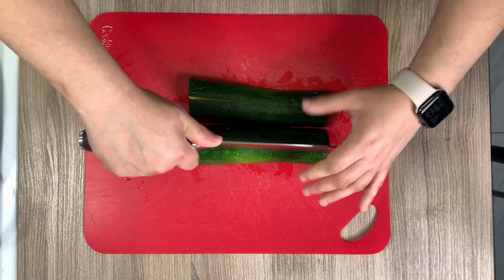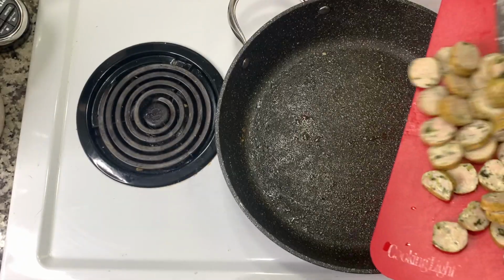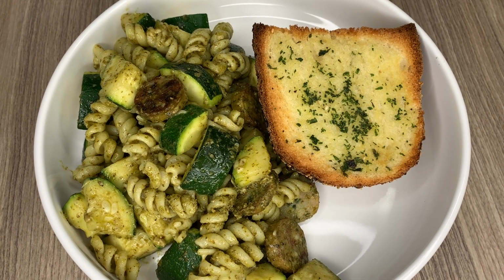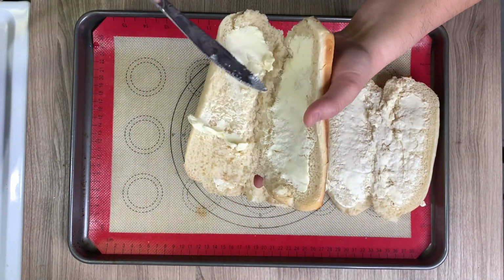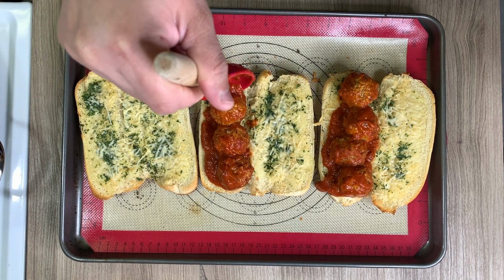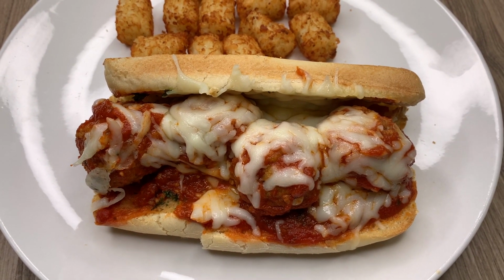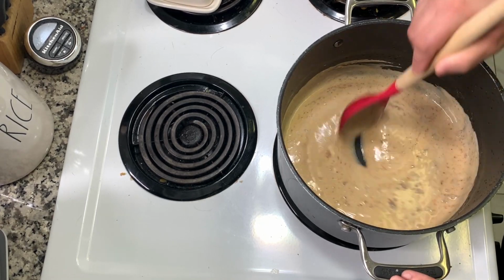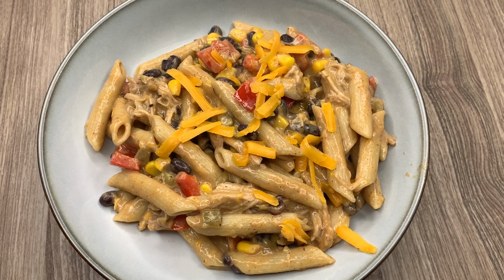WHAT'S FOR DINNER? | 3 QUICK AND EASY YUMMY MEALS | BUDGET FRIENDLY MEAL INSPIRATION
In today's What's for Dinner video, I've got 3 quick and easy yummy weeknight meals for you. I hope these budget friendly meals give you some meal inspiration to cook for your family.

Thank you so much for supporting me, it means the world to me! ❤❤❤

00:00 - Intro
00:27 - Pesto Pasta with Chicken Sausage
03:23 - Garlic Bread Meatball Subs
07:43 - Southwestern Alfredo Pasta